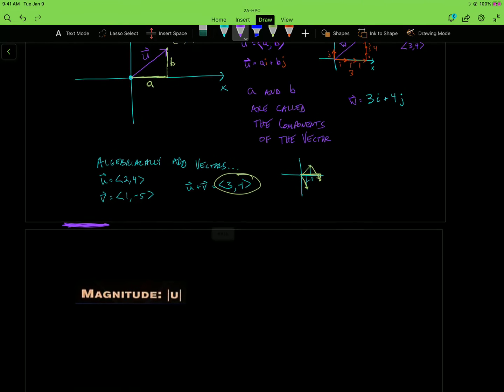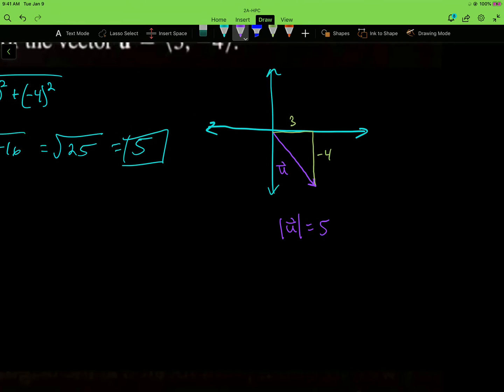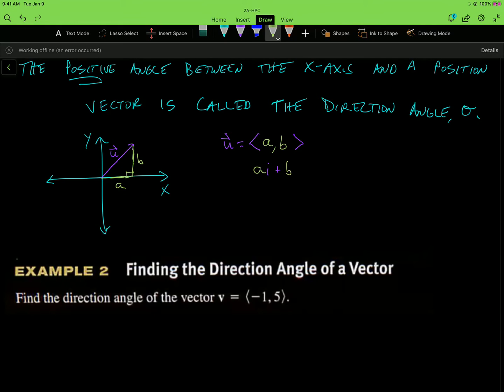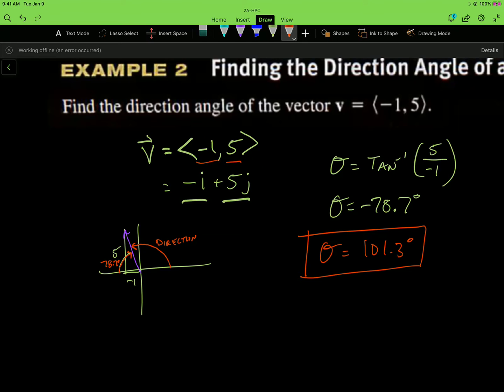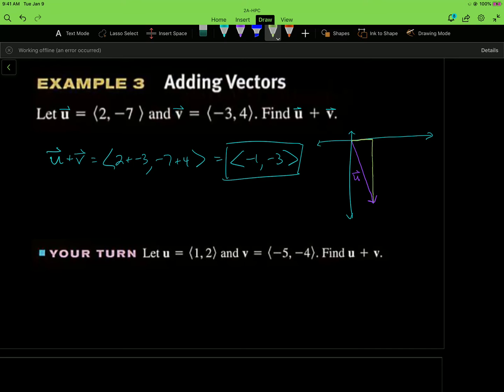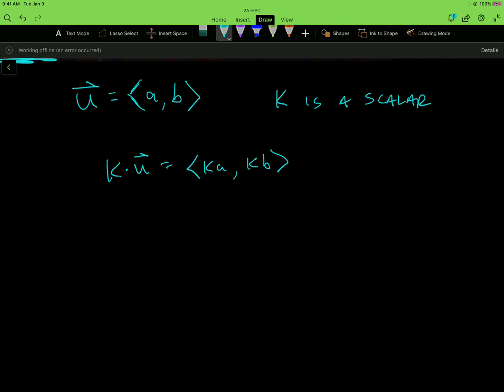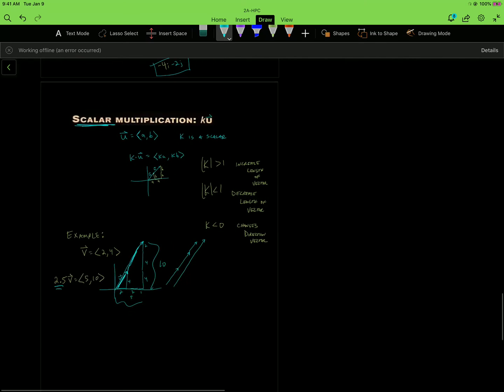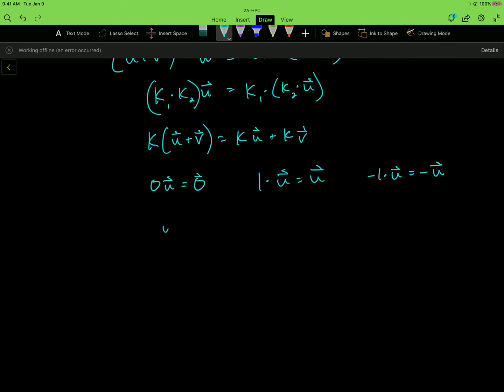Intro to Vectors Notes